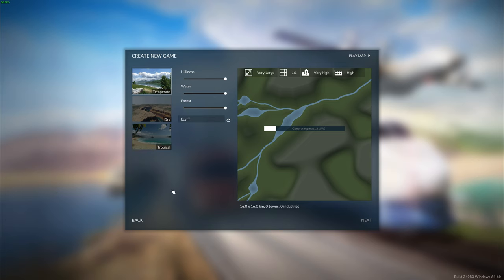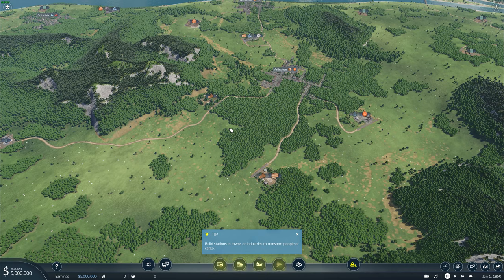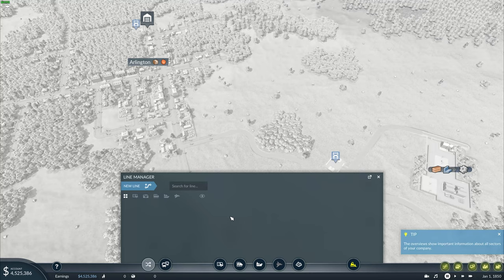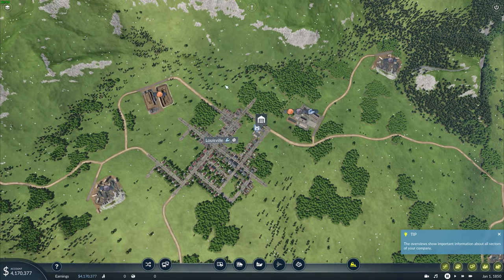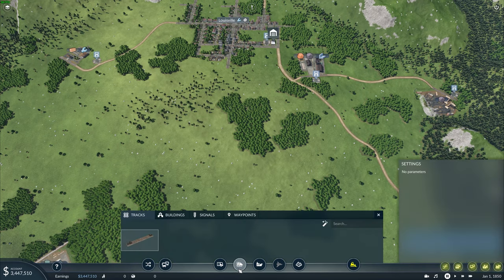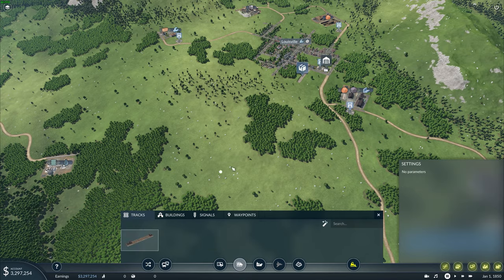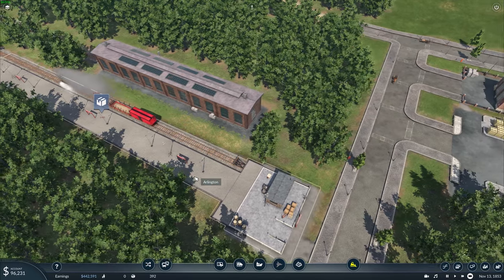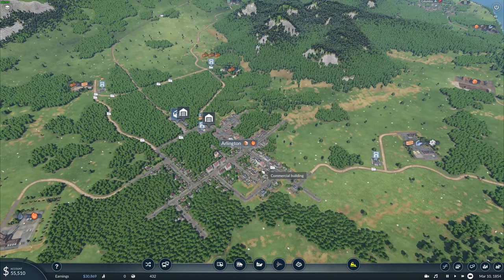Back on the Train Game - Transport Fever 2 - Blueridge Ep.1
I adore Transport Fever 2 but have a problem staying interested and continuing the series. Maybe this time it will be different as we start an all new Transporting Adventure! Using the Largest map, lots of towns and industries, and starting in 1850. Let's see if we can connect every city before going broke.

► Amazon US